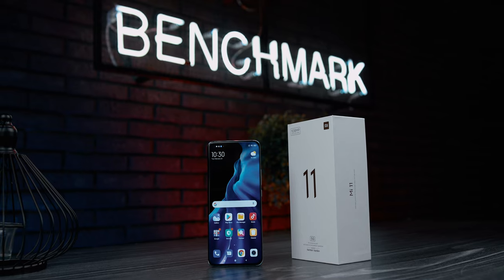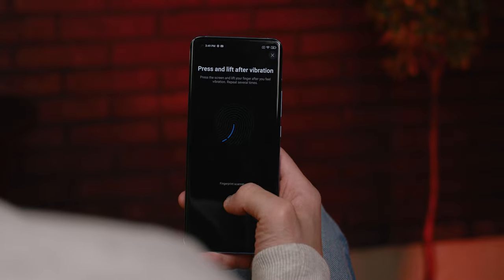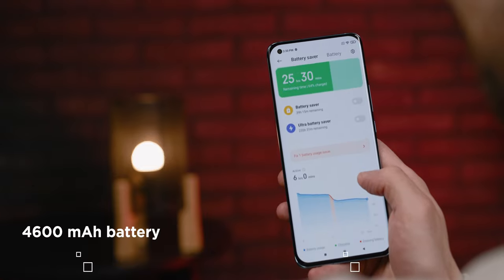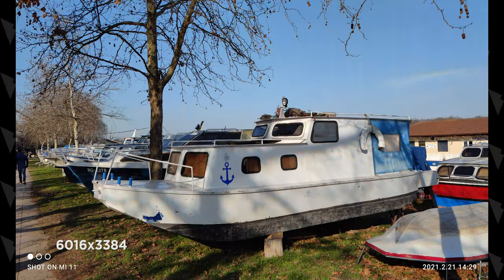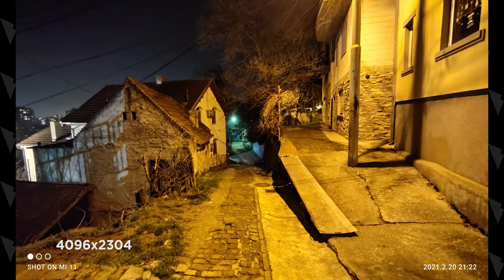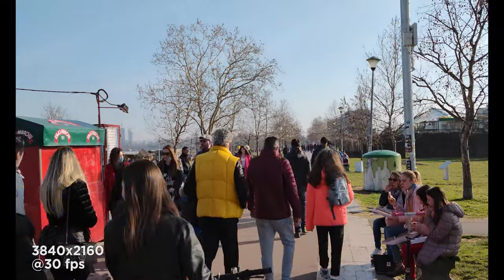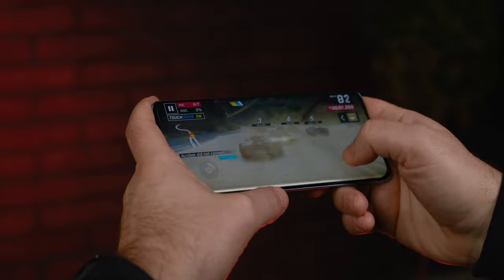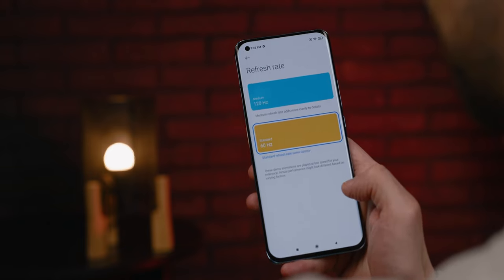Xiaomi brings the heat - Xiaomi Mi 11 Review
Xiaomi's new premium smartphone Mi 11 promises some incredible performance at a much more moderate price than the competition. Can it actually rival the likes of S21 Ultra?